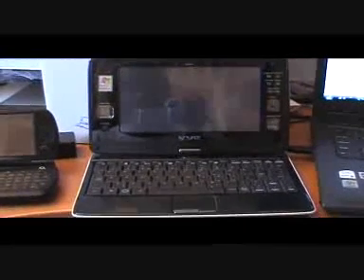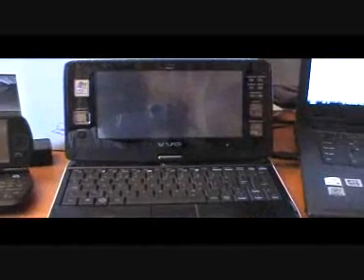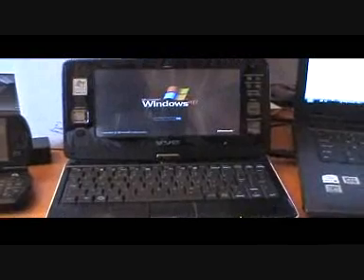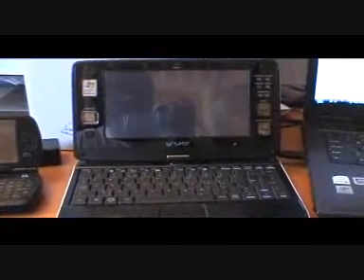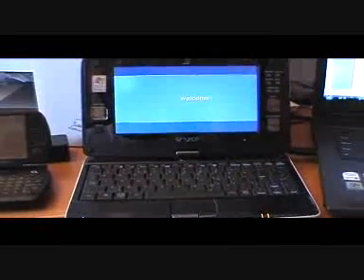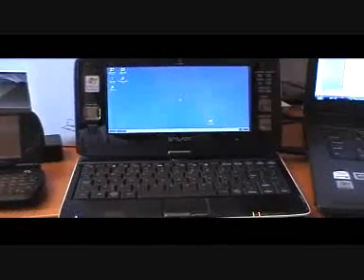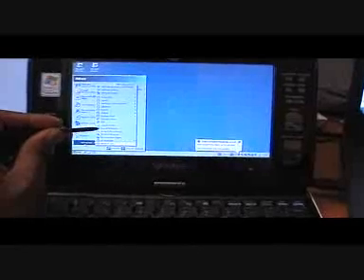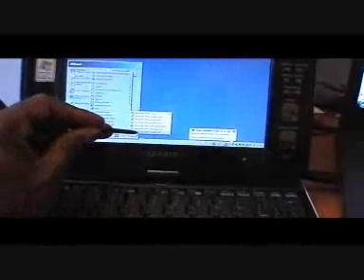Vye 7 Inch S37 UMPC Laptop By Oaka Pt 2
Size comparison of the Vye S37, Kohjinsha, 02 XDA Exec by HTC and an Acer Travelmate laptop. XP Professional boot up speed test on Vye S37